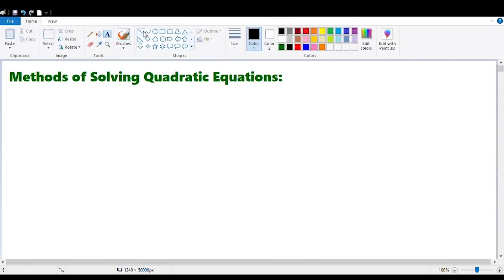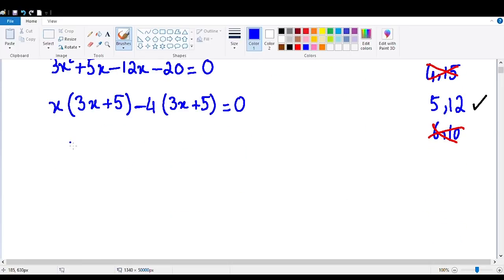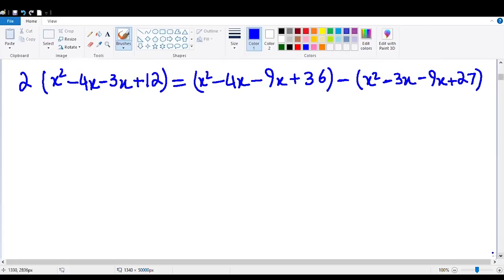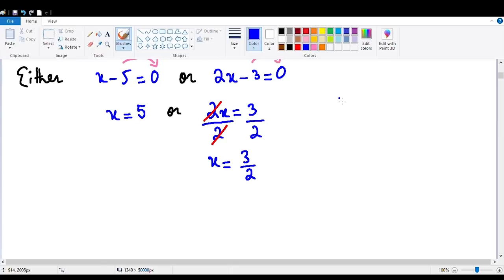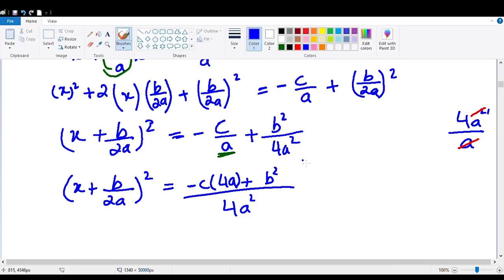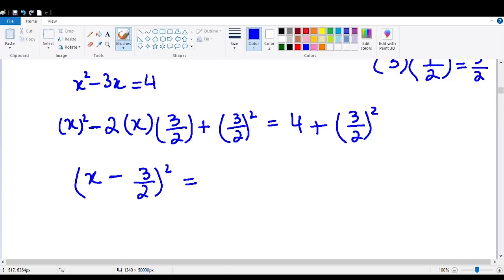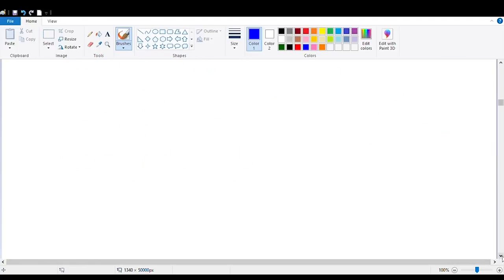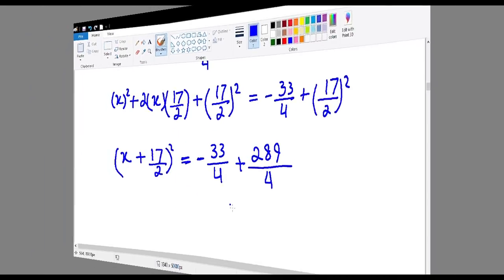Grade 10 Math Methods of Solving Quadratic Equations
In this video, I have spent some time on the solutions of Quadratic Equations. There are two methods – Solution by Factorization & Solution by Completing Square Method, then I used Completing Square Method to derive the Quadratic Formula.
0:00 Intro
0:1:42 Factorization
0:34:30 Completing Square Method
0:42:44